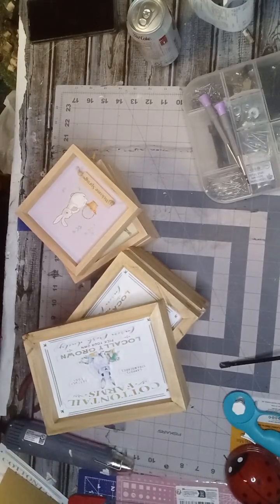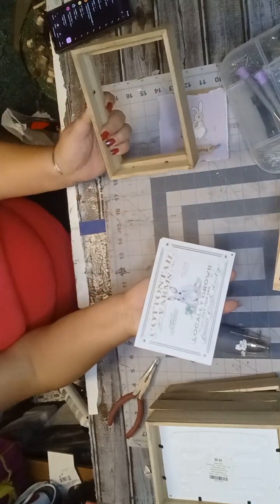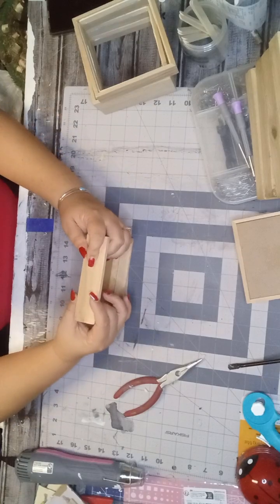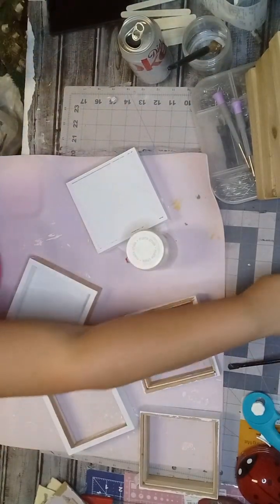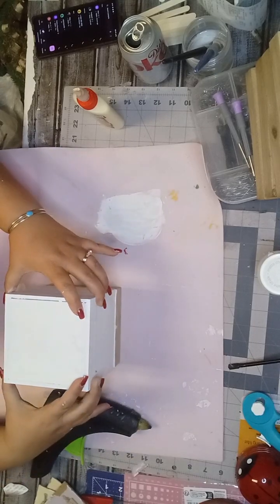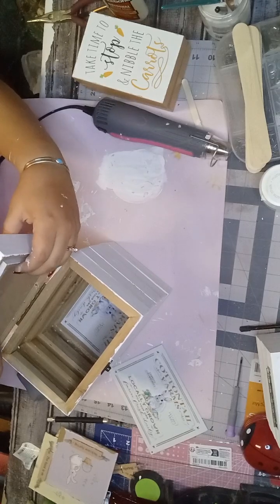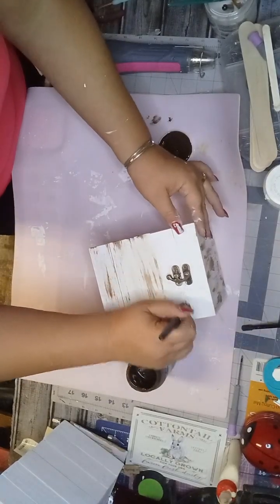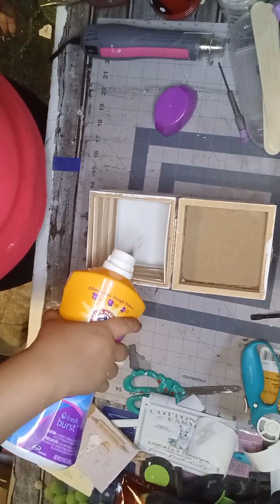You won't believe this!